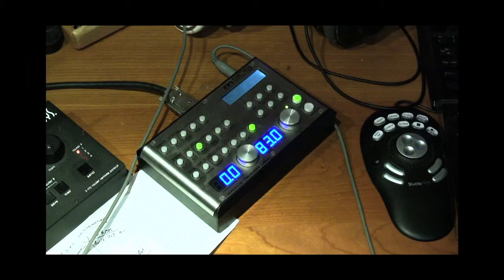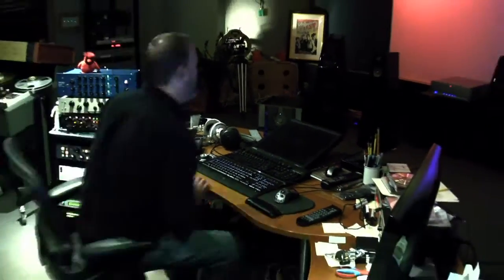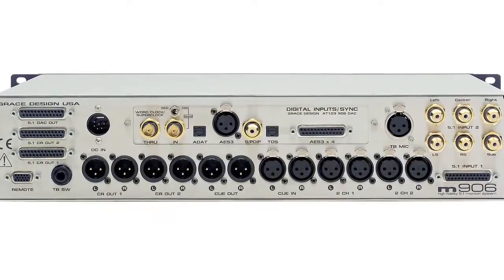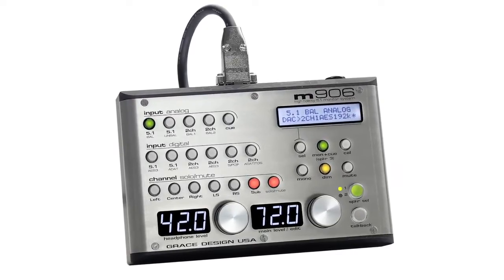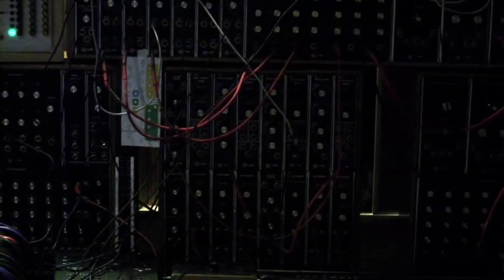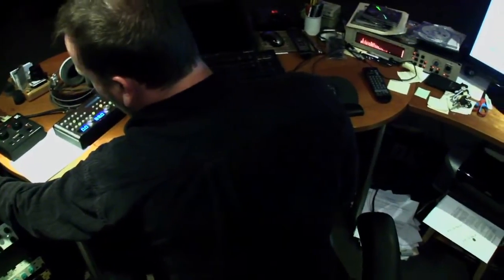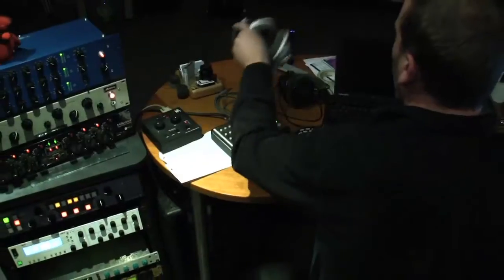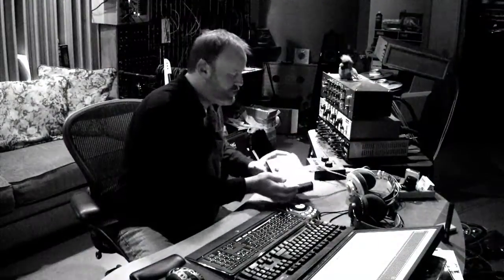Jim Wilson Interview Grace Design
Mastering engineer Jim Wilson of Yes Mastering and Jim Wilson Mastering talks about his Grace Design m906 5.1 monitor controller.